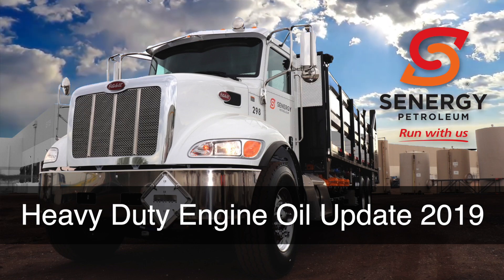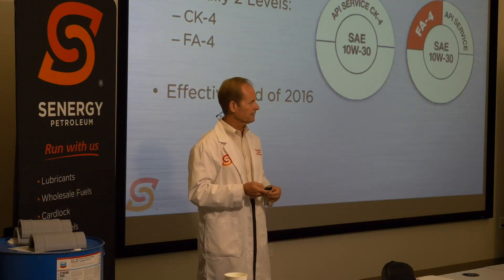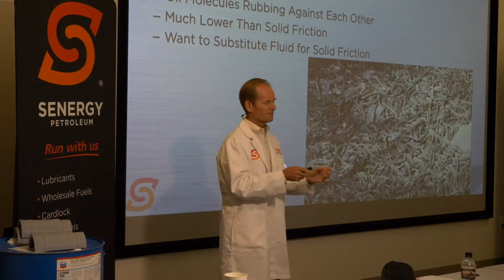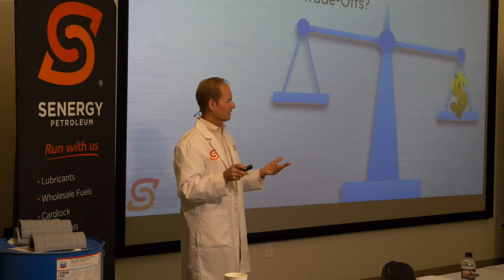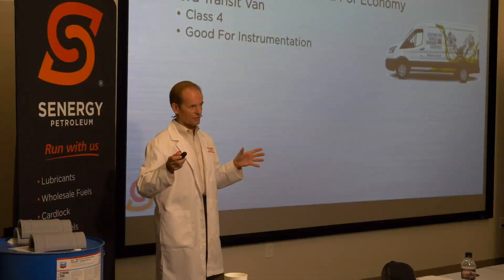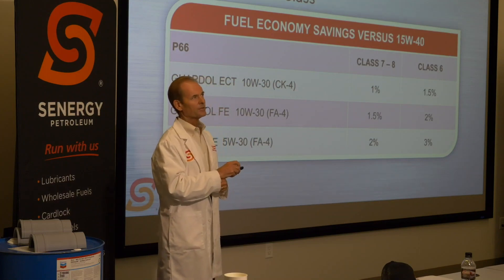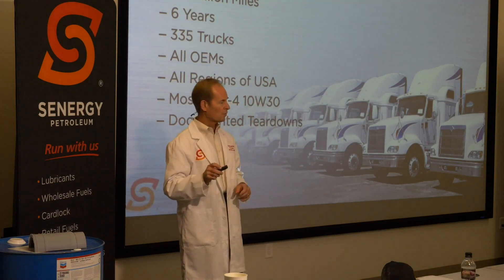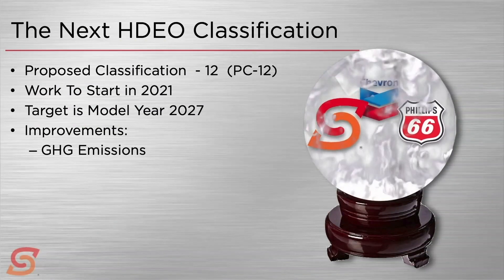Heavy Duty Motor Oil - Senergy Petroleum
Section 1- 0:09
Section 2 - 9:44
Section 3 - 23:34

The most recent significant change in the world of Heavy Duty Motor Oil was over 2 years ago, with the introduction of the engine oil classifications FA-4 and CK-4.  The changes in both the OEM position and the market continue, and Senergy last held an update about 15 months ago.
Attend our next session and get the latest information about OEM recommendations, market acceptance, and the cutting-edge testing being done on these Heavy Duty Motor Oils.  We will review the newer oil technology and provide details on estimating the benefits they can offer your fleet.

Wholesale Fuels | Lubricants | Cardlock | DEF | Clean Fluid Solutions | Equipment